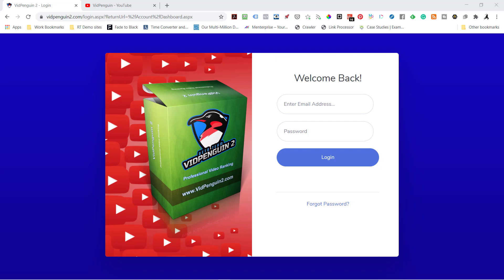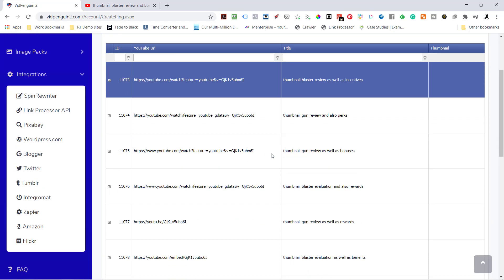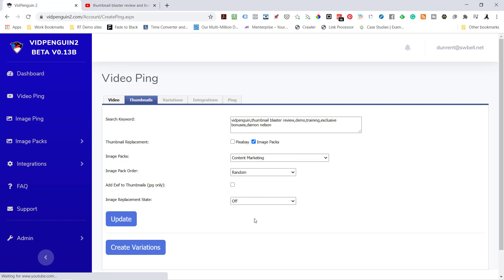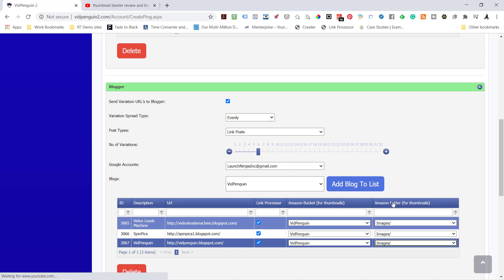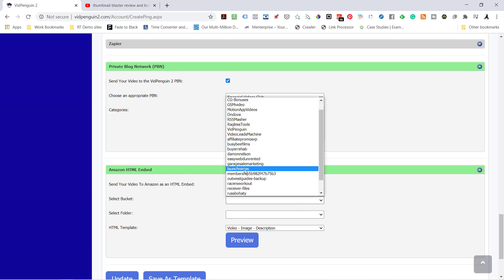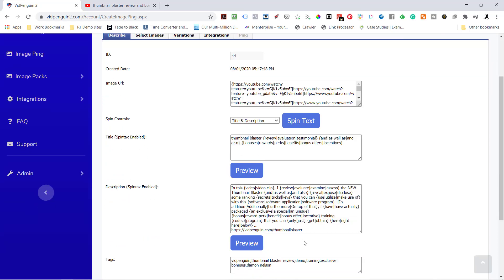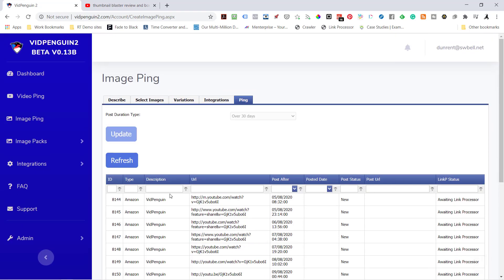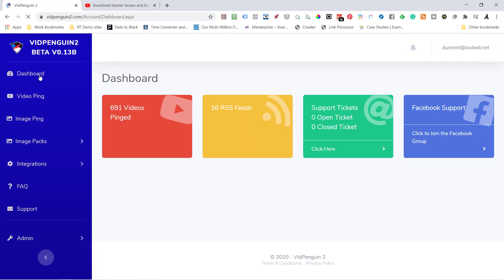Full Demo of VidPenguin 2 - The Professional Video Ranking Tool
In this demo, we show you the final beta version of VidPenguin2. After 10 months of software development, we are ready to launch the next phase of video SEO ranking on Google. This SAAS app will start the ranking process on any new video you upload to YouTube.
Simply copy and paste the YT URL into the VP2 and click a few buttons and your video now is ready to be indexed on all the Google-approved variations, along with direct video embeds into the most popular social platforms.
With the turbo scheduler, you can decide to post all the variations and blog posts immediately or drip it out over time to get even better results for long-term ranking results.